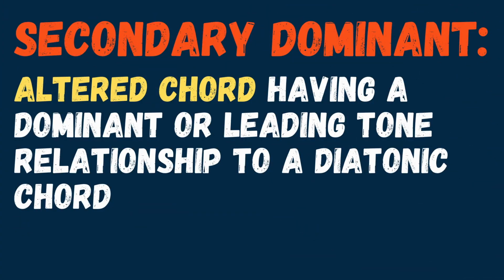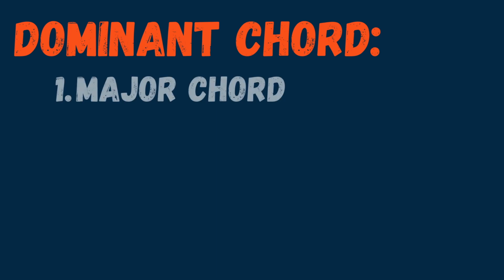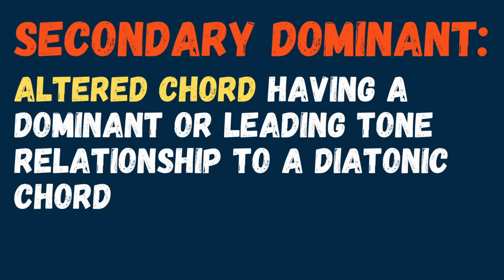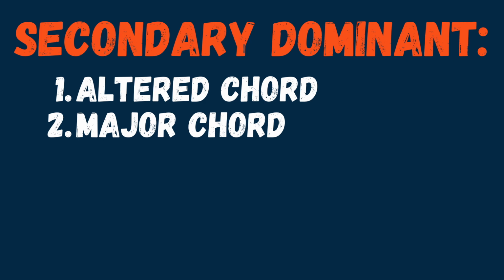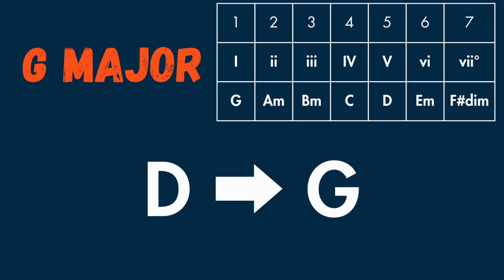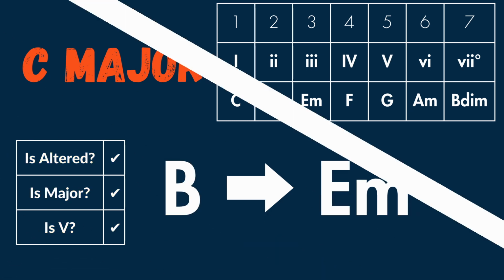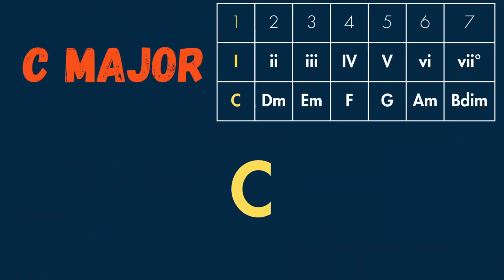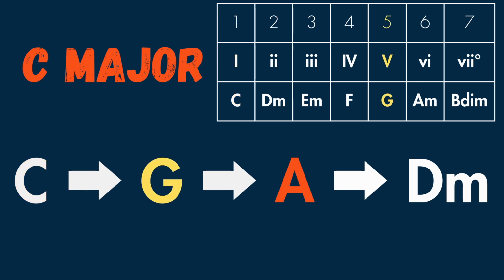SECONDARY DOMINANT Chord Explained for SONGWRITERS In 6 Minutes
In this video we're talking about Secondary Dominant Chords. Specifically we are explaining secondary dominant chords for Songwriters. When we write songs, secondary dominants can be a powerful way to add some flare to our songs. So we're explaining secondary dominants for songwriters in under 6 minutes. We'll also give examples of secondary dominants and what they can sound like.

Secondary Dominant Chord Explained for Songwriters.